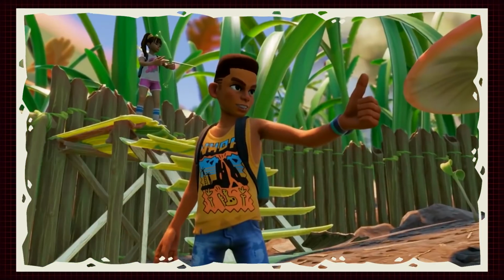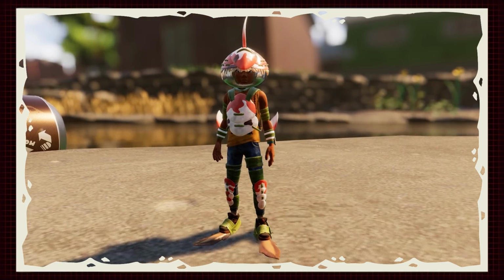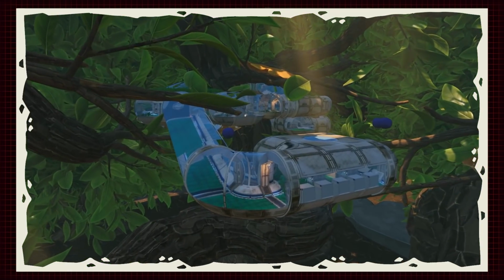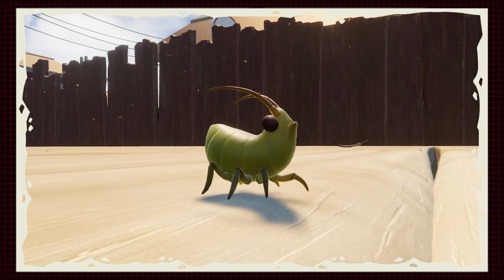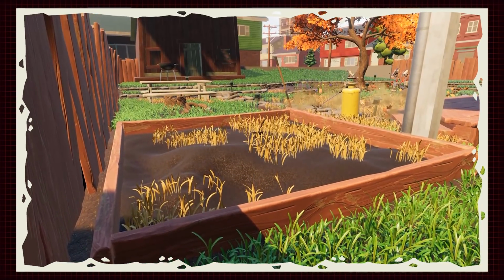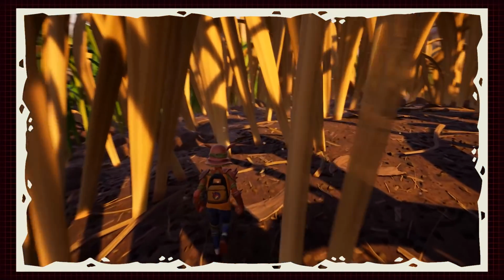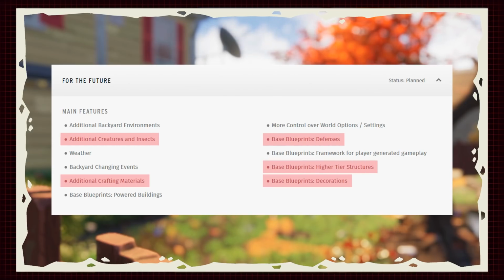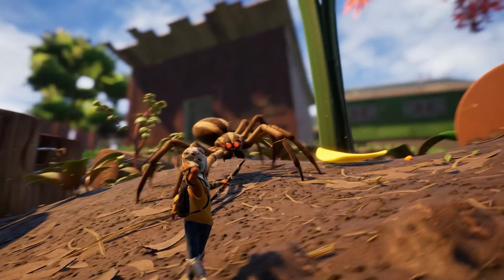Grounded Roadmap Revealed | New Biomes, Creatures, And Features - Taming, Weather, & Dynamic Events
Grounded's Roadmap has been revealed and there is some exciting stuff to talk about! Codiak breaks down the new ideas, biomes, and features that could eventually make their way into the game. We'll talk about taming, weather, and the possibility for dynamic events in the backyard.